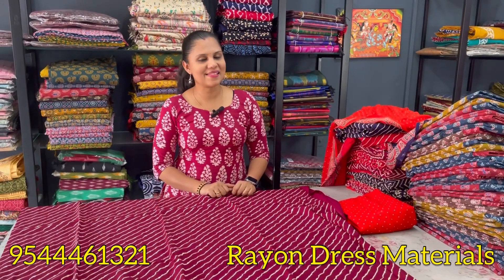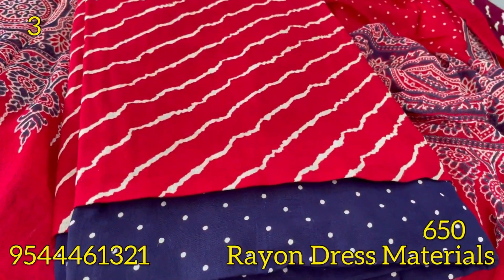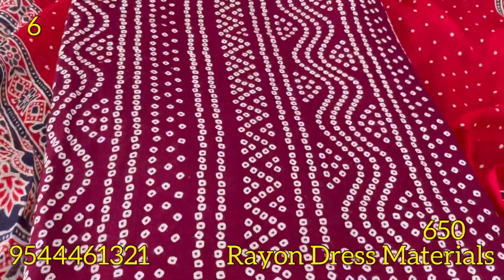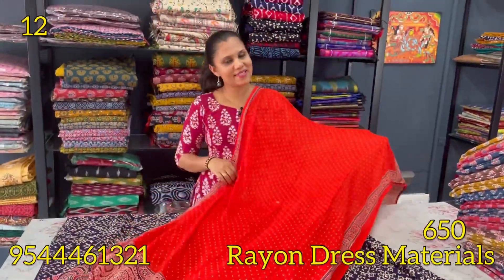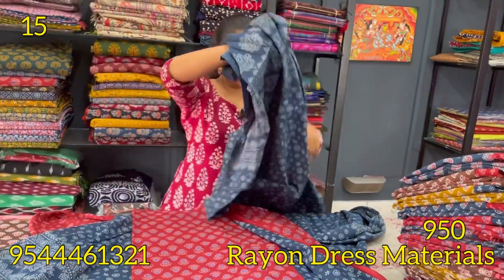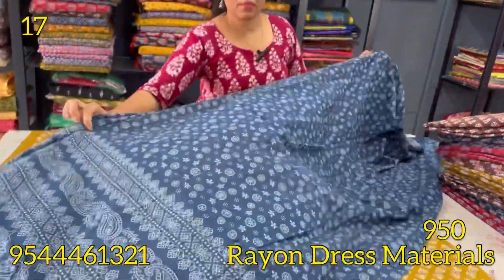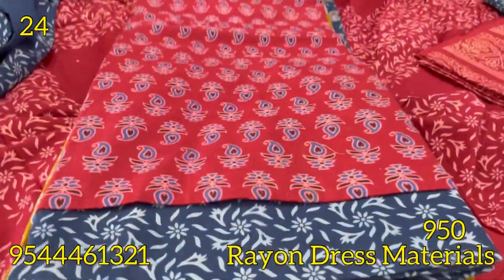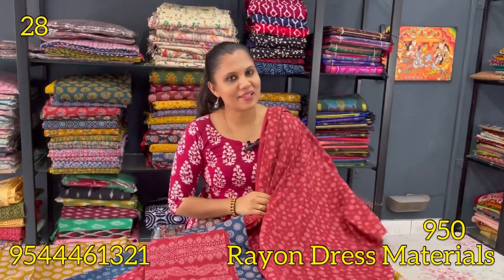Daily Wear Dress Materials Rayon & Cotton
Daily  Wear Dress Materials

🙌Real-time Shopping

✌️Enhanced Experience

🤝Personalized Attention

Return Policy

Domestic Orders

College Jn
Anchal Po
Kollam,Kerala
Pin 691306

International Orders

Anchal,Kollam,Kerala-691306
Gst:32DBHPS3442B1Z0